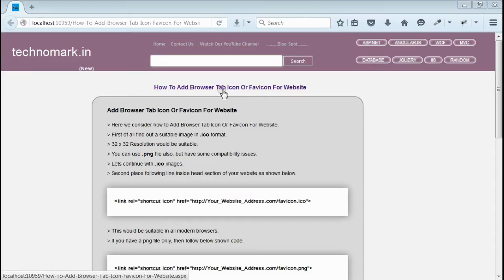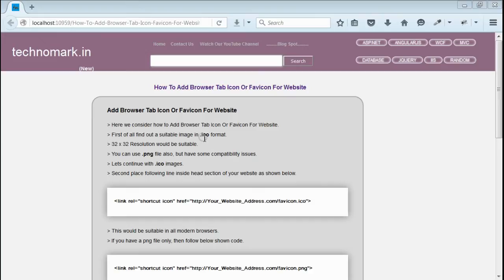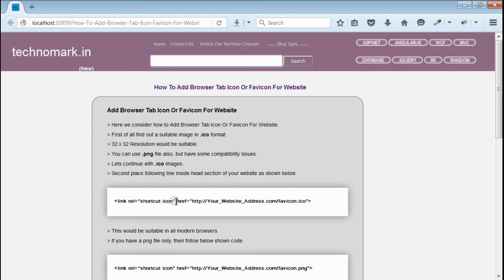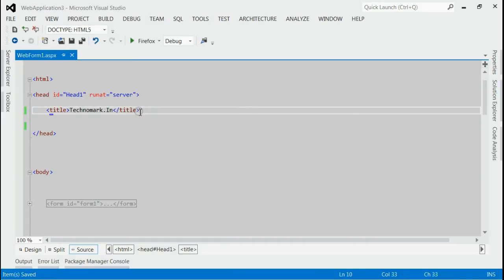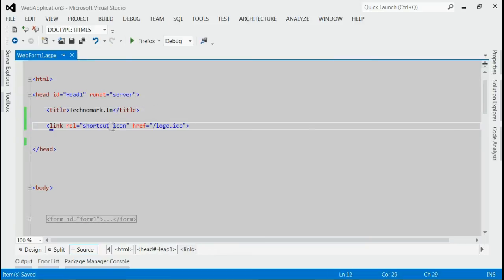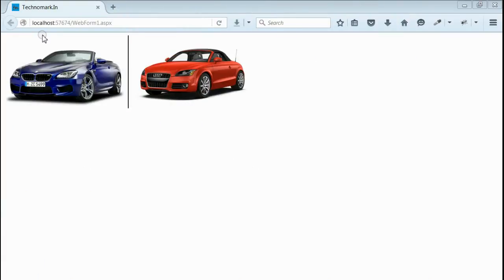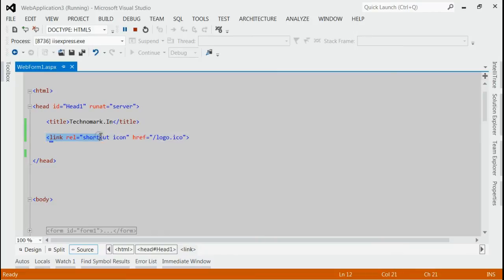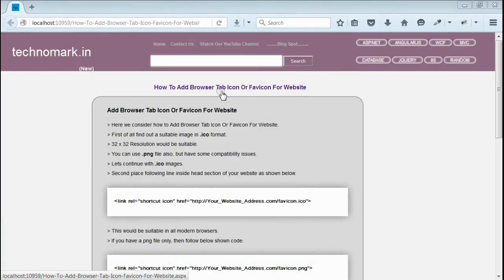How To Add Favicon Or Browser Tab Icon For Your Website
for more information.

Complete steps is described in this video regarding How To Add Favicon Or Browser Tab Icon For Your Website